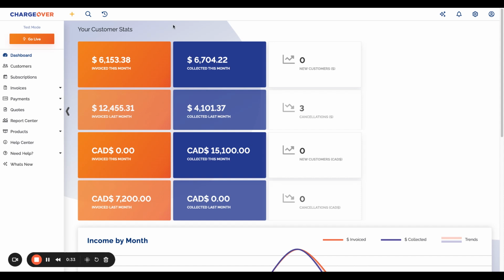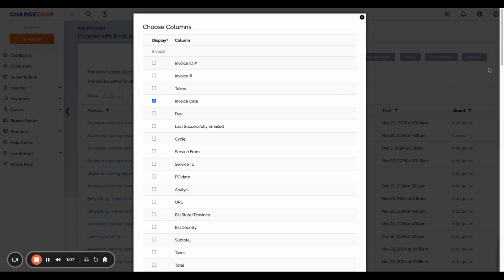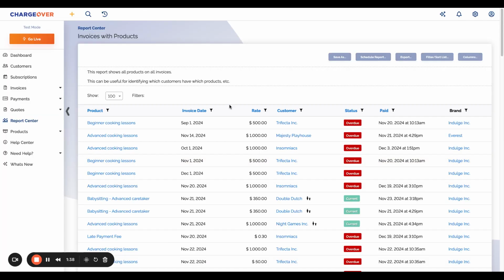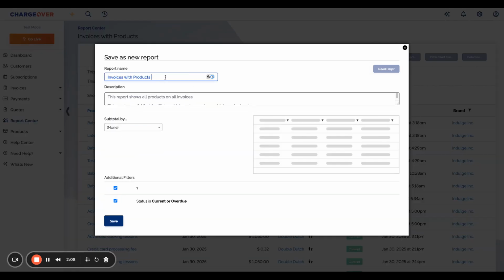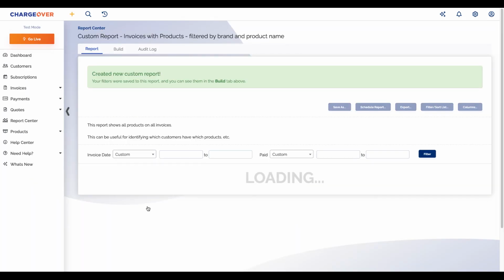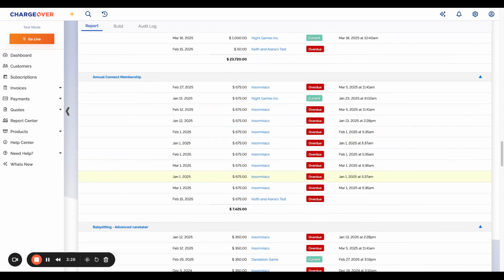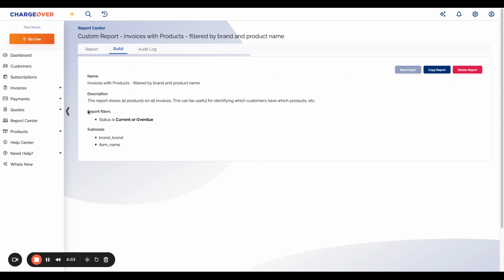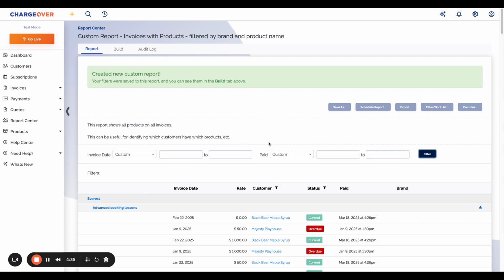Building a Custom Report in ChargeOver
In this video we will teach you how to create and save a custom report in ChargeOver!